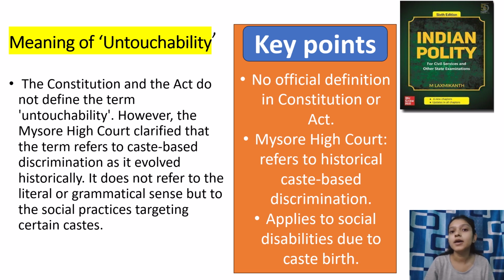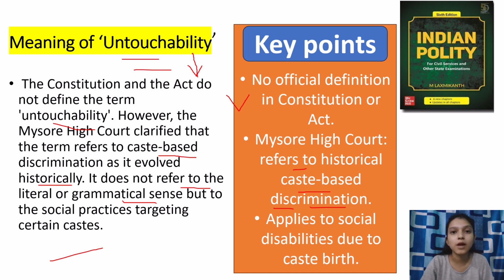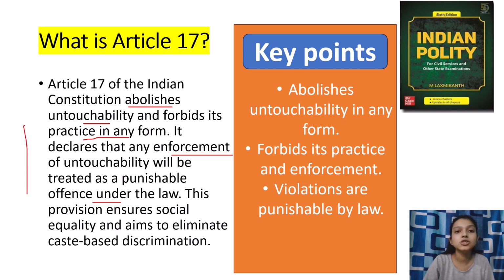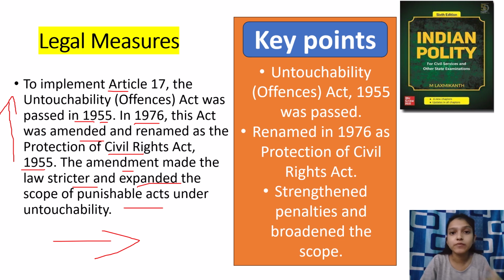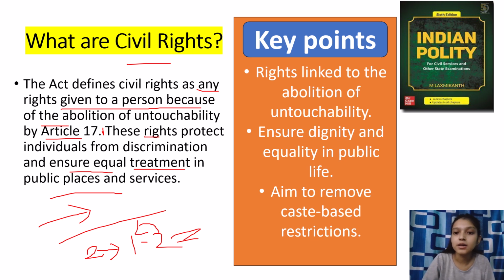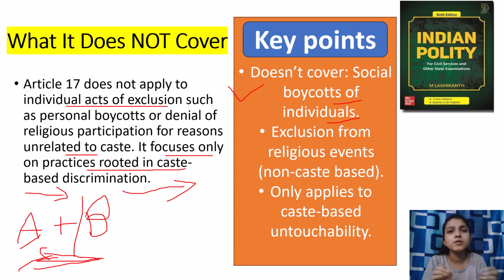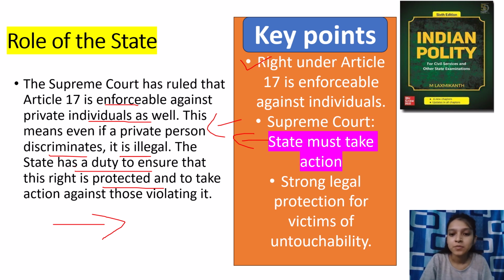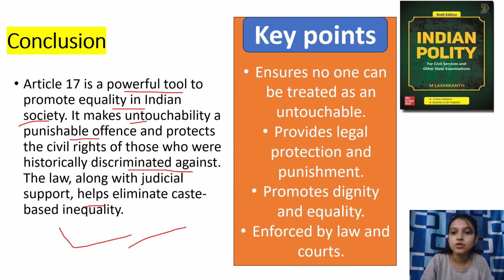Abolition of Untouchability | Article 17 Explained in Simple| Indian Polity for Exams |Legally yours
In this video, I have tried to explain Article 17 of the Indian Constitution, which abolishes untouchability and ensures equal rights for all citizens, especially those historically discriminated against due to caste. This topic is important for UPSC, Judiciary exams, CLAT, and other competitive law exams.

🔍 What You’ll Learn:

Meaning and scope of Article 17

History and legal framework behind the abolition of untouchability

Protection of Civil Rights Act, 1955

Important court judgments (Supreme Court & Mysore High Court)

Role of the State in enforcing this right

What untouchability includes and excludes

🎯 Target Audience:
UPSC aspirants, Judiciary candidates, Law students, and anyone interested in Indian Polity and Social Justice.

✅ Watch till the end to get conceptual clarity with easy-to-understand language and bullet-point summaries.

📚 Chapters / Timestamps:
00:00 – Introduction
00:35 – What is Article 17?
01:20 – Legal Provisions & Civil Rights
02:30 – Meaning of Untouchability
03:45 – What Article 17 Does NOT Cover
05:00 – Role of the State & Court Verdicts
06:30 – Summary
07:30 – Conclusion